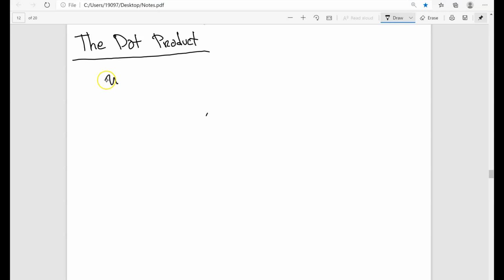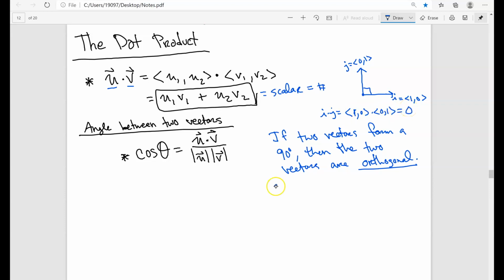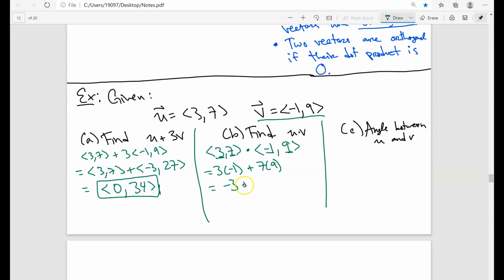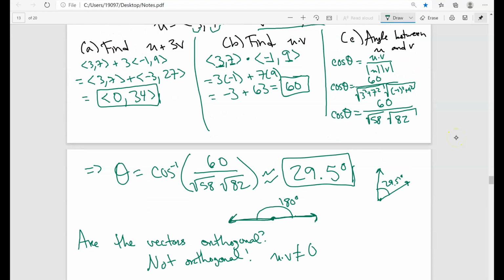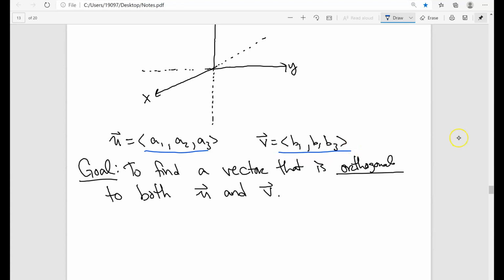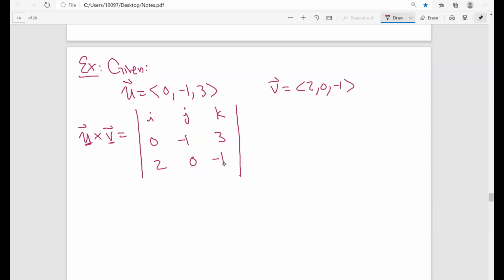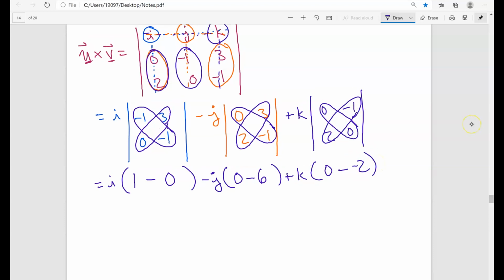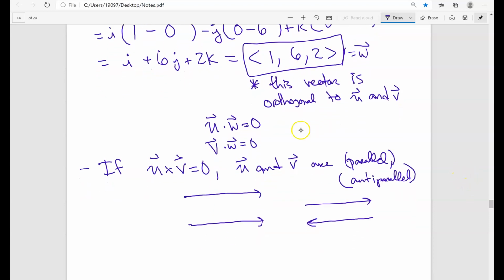Math 141: The Dot and Cross Product